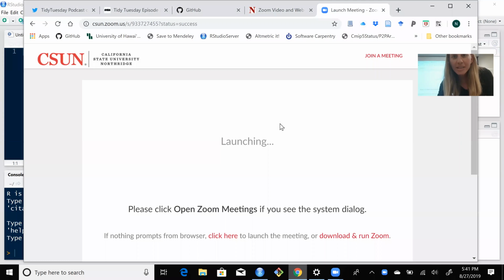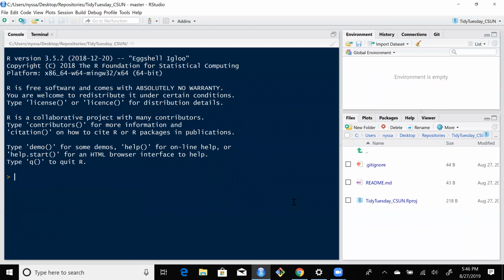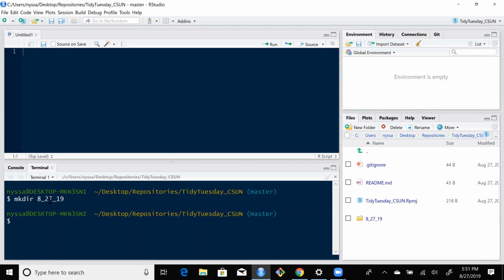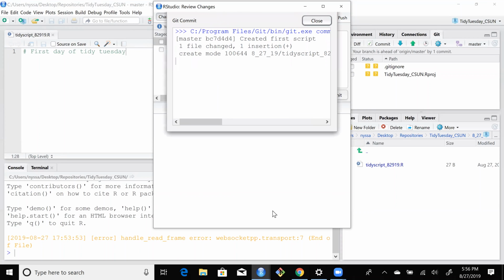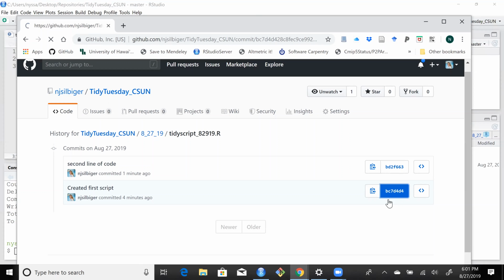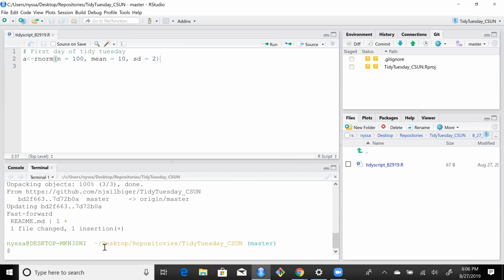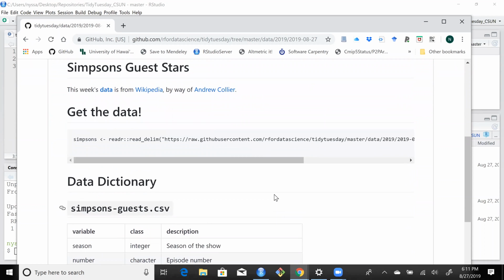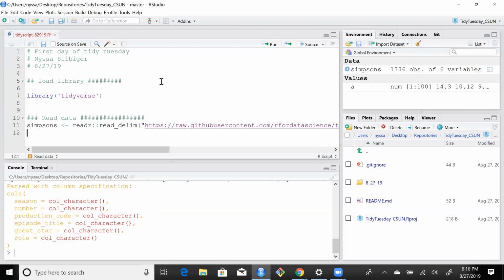Using Git with RStudio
A little tutorial on using git with Rstudio once you already have git downloaded onto your computer.  Follow Jenny Bryan's amazing workshop to set up your repository and connect it with Rstudio before following along